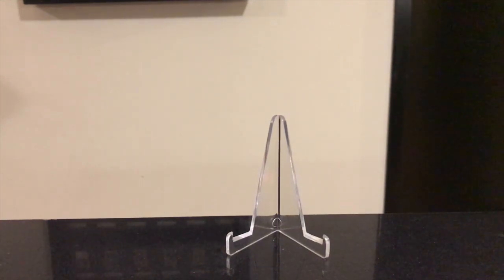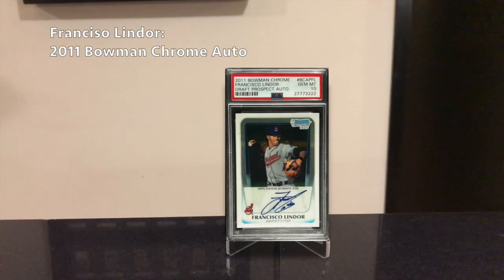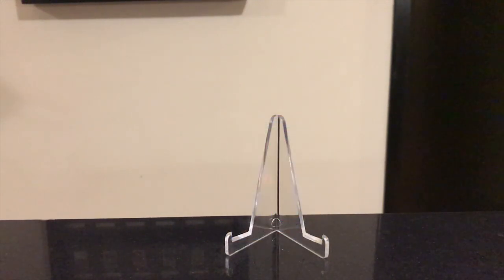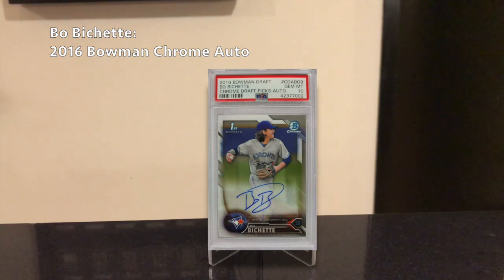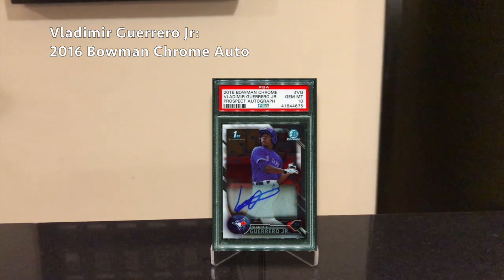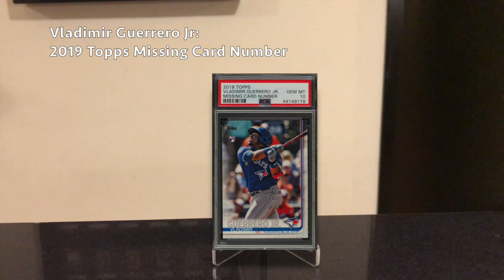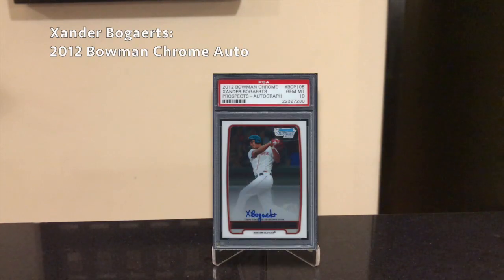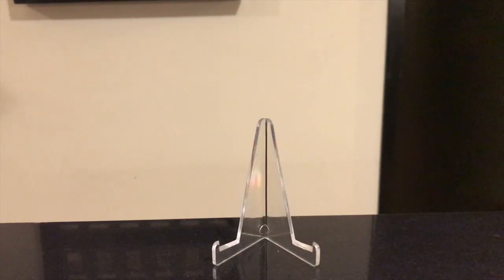Cards To Pick Up Now For The 2020 Season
Key rookie cards of current players (and future Hofers) who are a great value right now during the offseason.